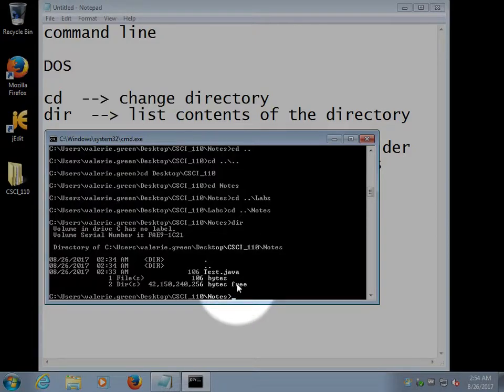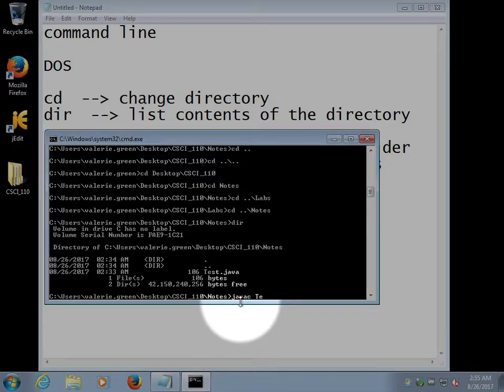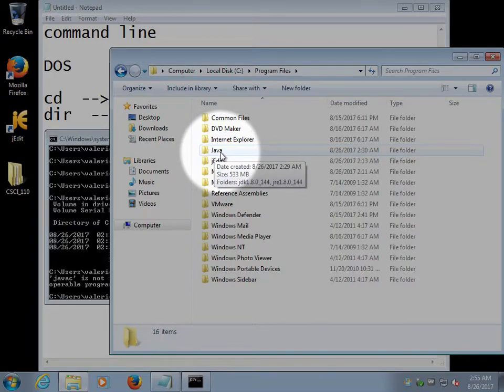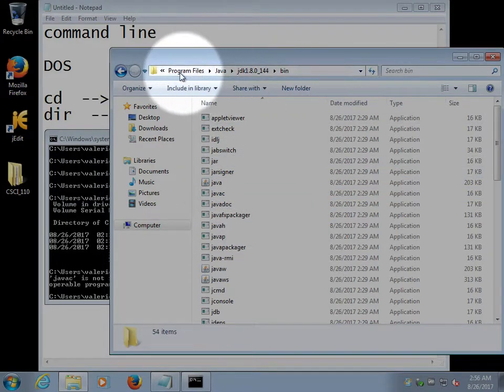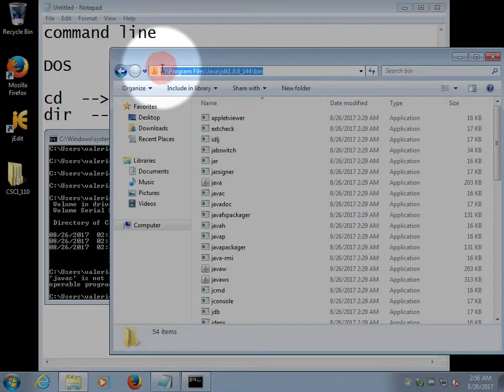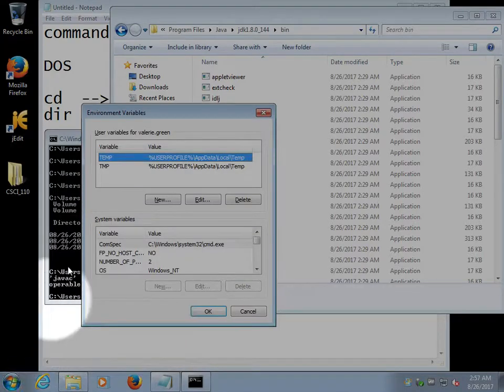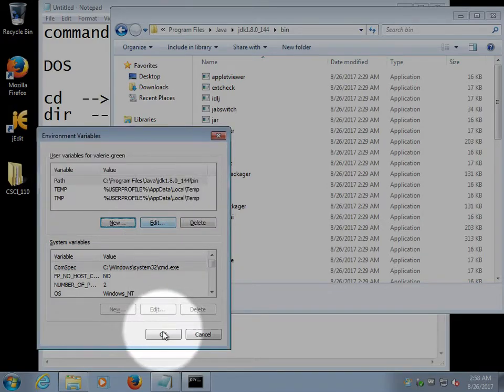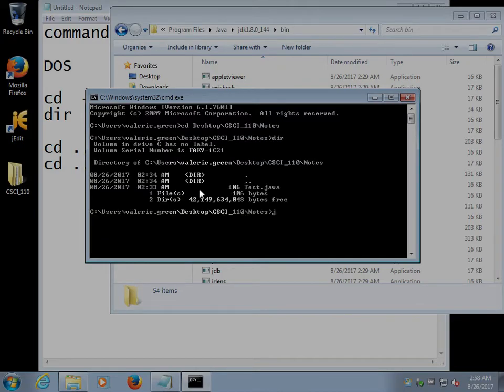Windows: updating your path for Java